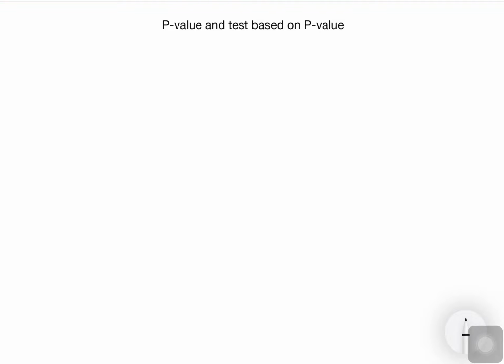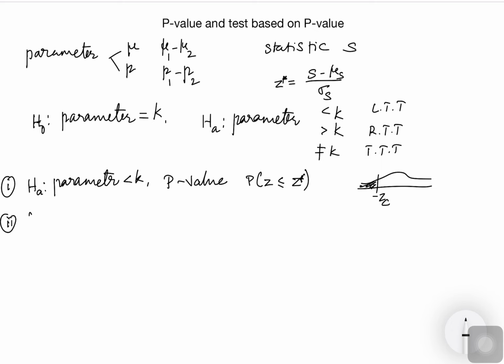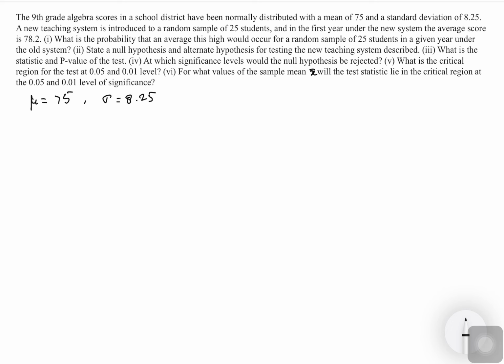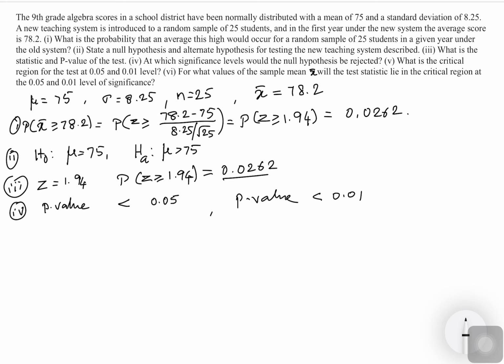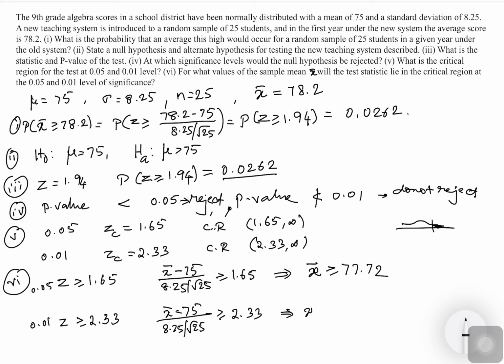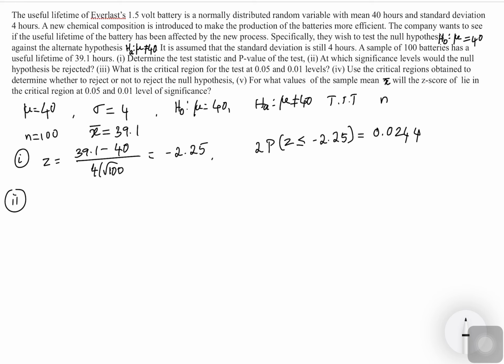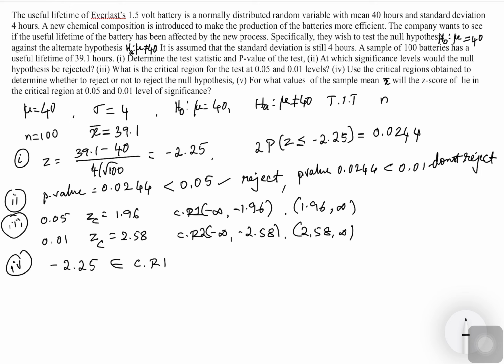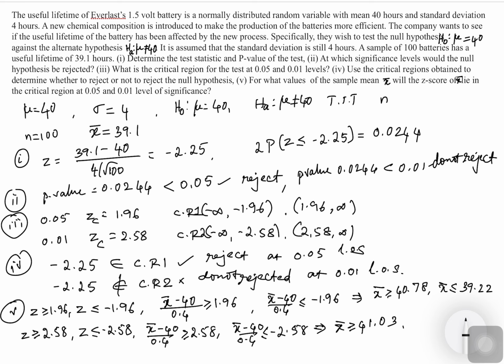p value and p value test